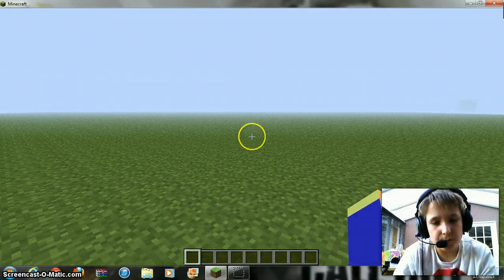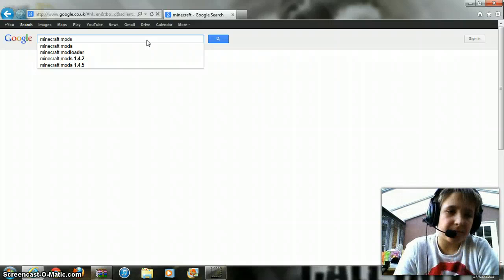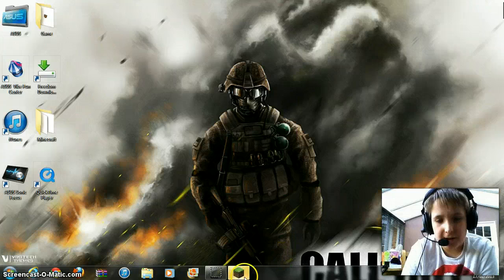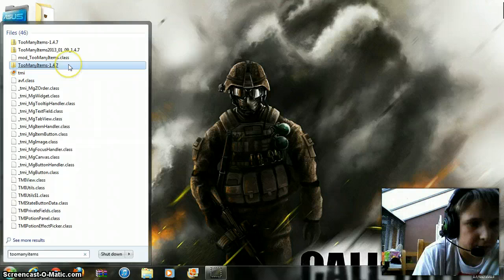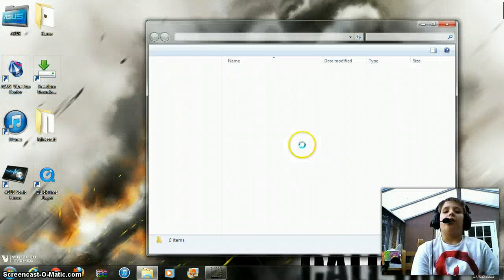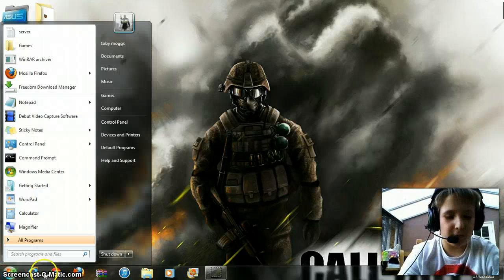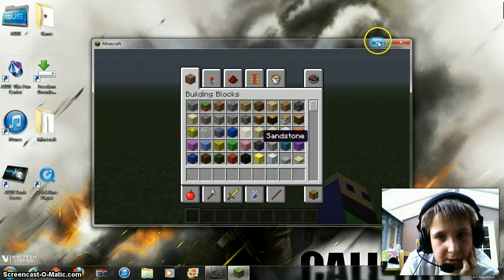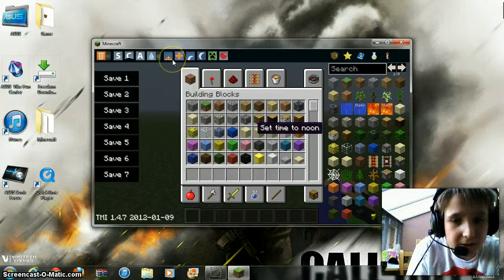How To Get Mods On Cracked Minecraft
facecam for first time